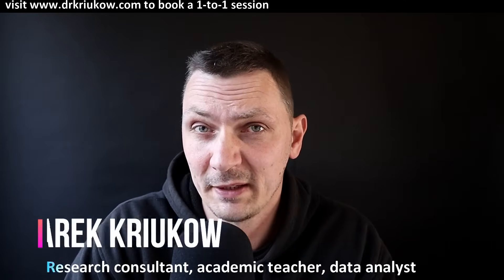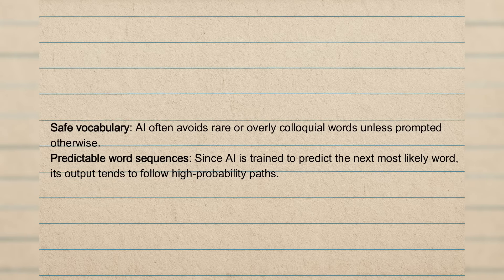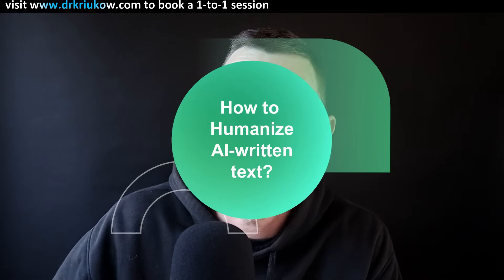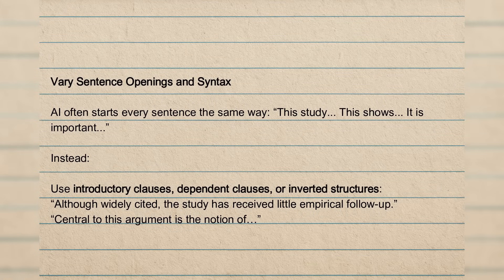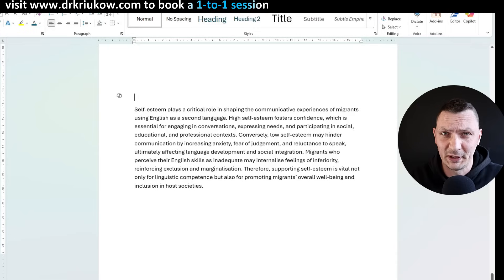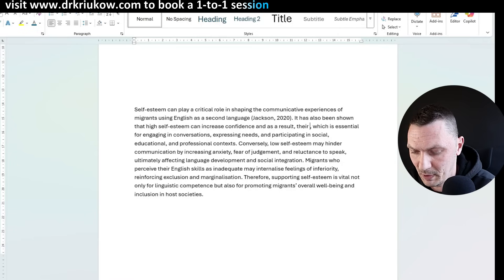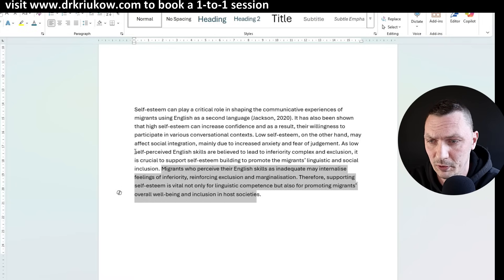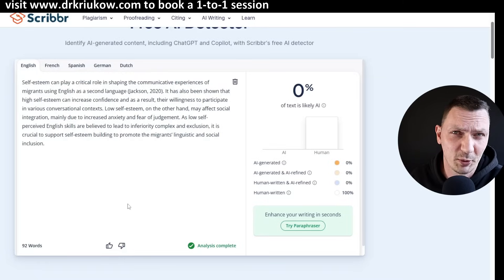AI Detector Bypass - Learn to Manually Humanise AI content with me!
AI Humanizer tools are inaccurate and they affect the quality of your writing- Do Not Use them! if you have been using ChatGPT or other AI tools to write academically, you need to understand how AI writing works and how AI detection works to rephrase and restructure your text manually.

In this video, I explain:
- how AI detection works
- how to manually Humanise AI-written text

Then, I will show you a real life example of manually changing an AI-written content and passing the AI detection

👉 Check my Ebook on how to use ChatGPT for thematic analysis (including a list of GPT prompts)

00:00-04:06 How do AI detectors work?
04:06-08:05 How to humanize AI-written content
08:05-16:53 Humanise with me Tutorial